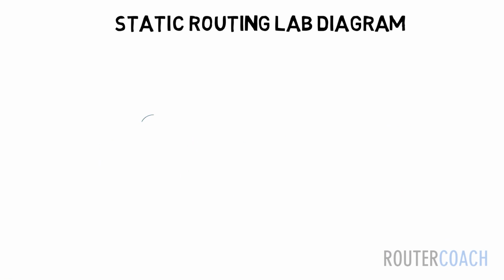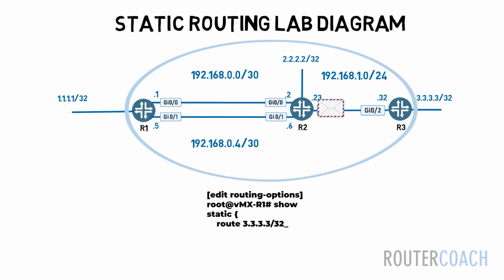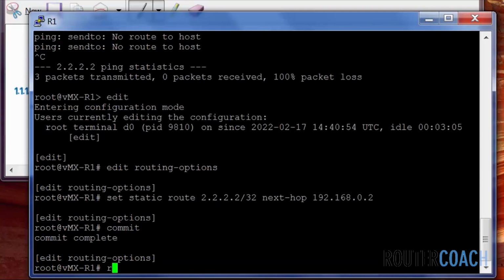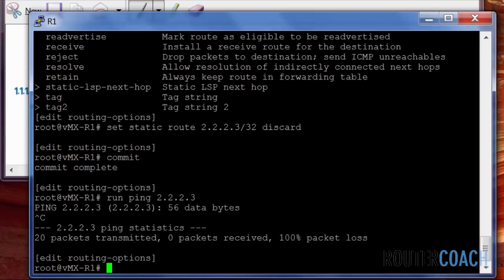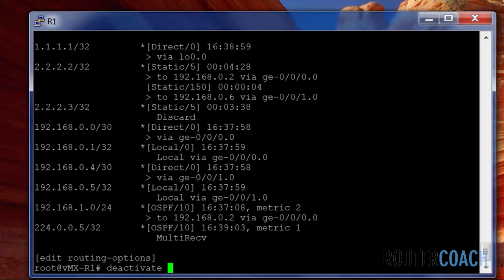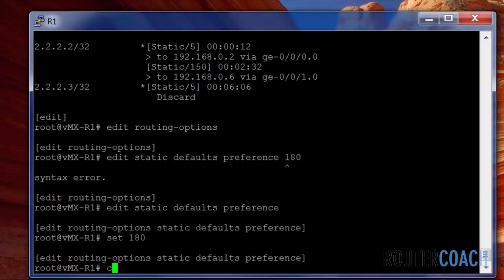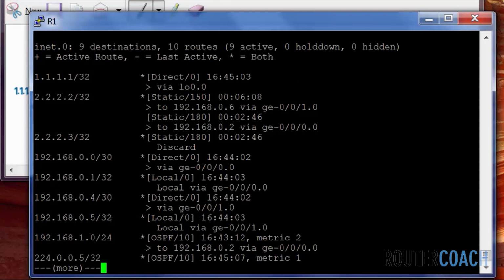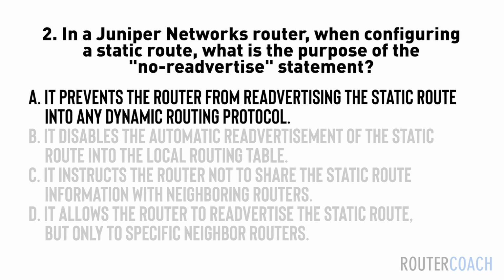17 STATIC ROUTING LAB DIAGRAM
Static routing is when network administrators manually configure the paths that network packets should take to reach a prefix instead of relying on dynamic routing protocols to automatically learn and update routes.
We covered static routing in the JNCIA (JUNOS) course - now it's time to take a bit of a deeper look into static routing which wil be suitable for helping you to ace that JNCIS-ENT exam.